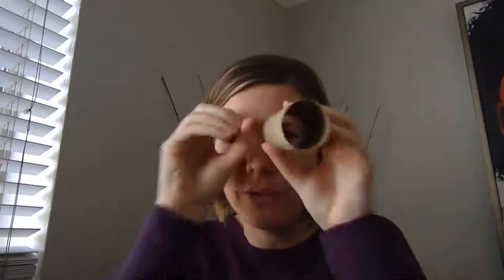How to make binoculars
We will be using "binoculars" in our groups and individual sessions this week!  All you need is a paper towel or toilet paper roll!   This can be fun for your child to decorate